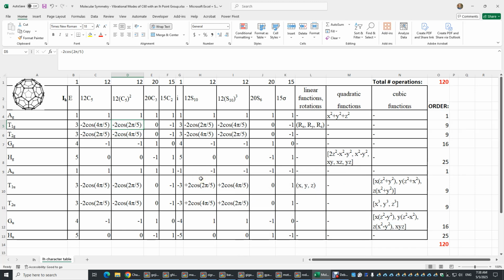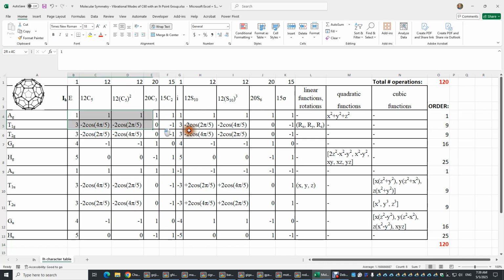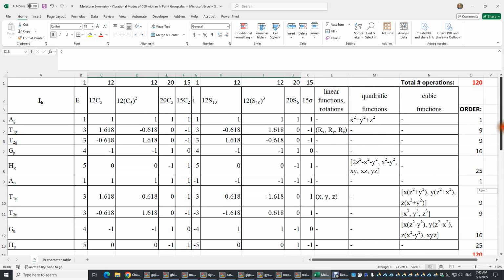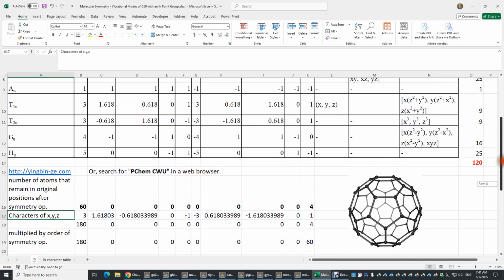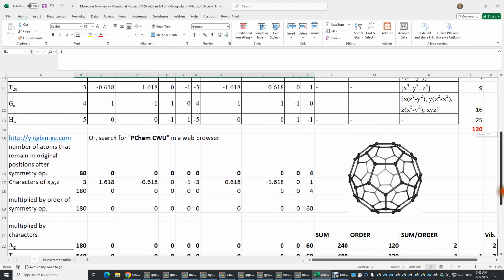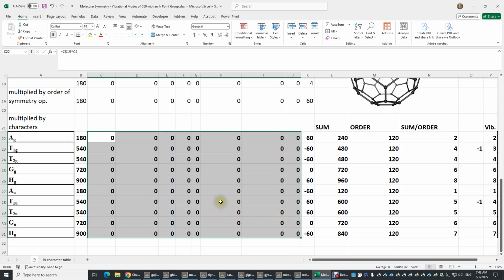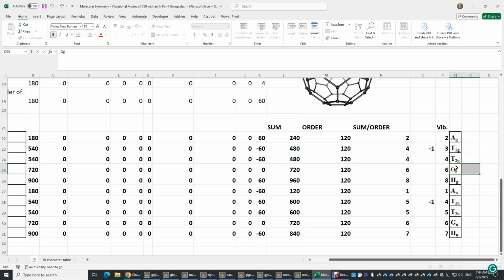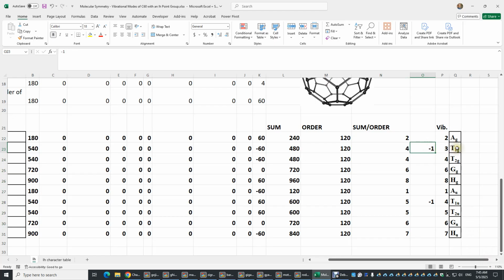Molecular Symmetry Vibrational Modes of C60 with an Ih Point Group